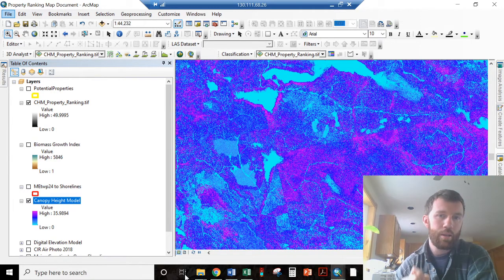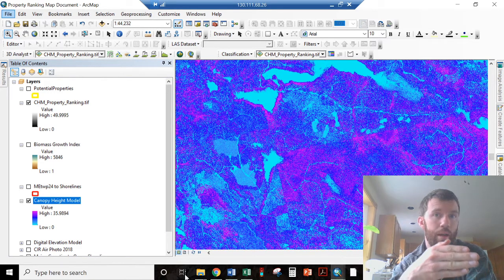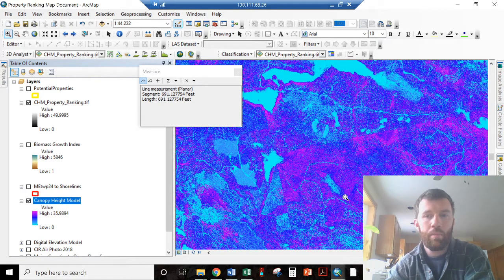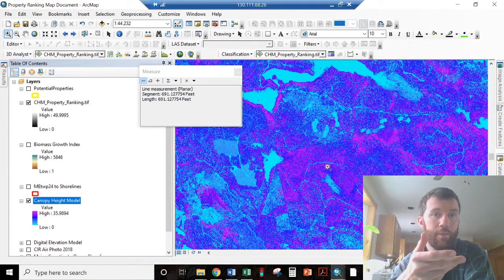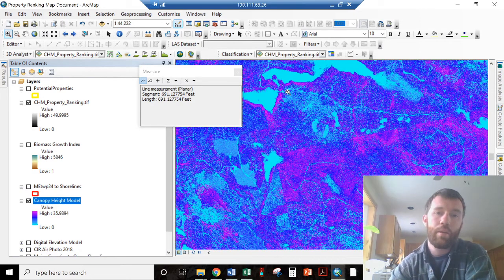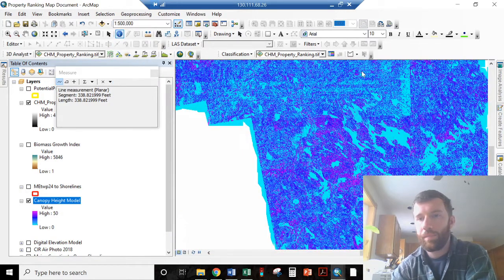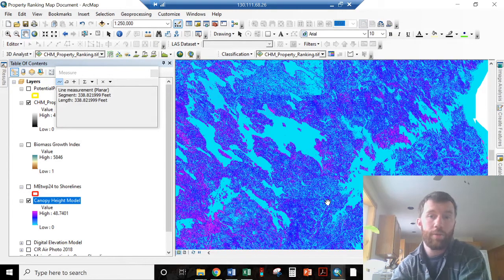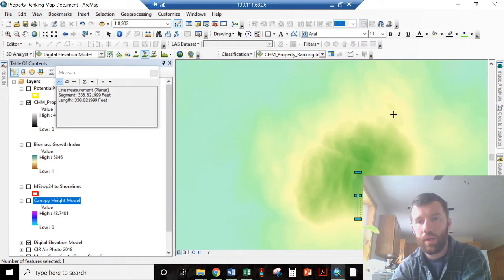FOR 242 April 30: Review and Exam Overview